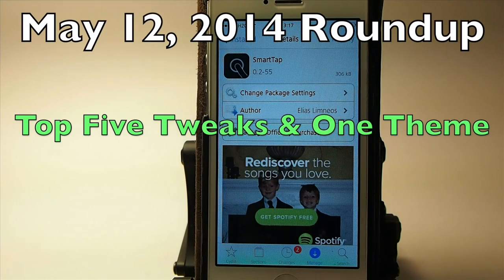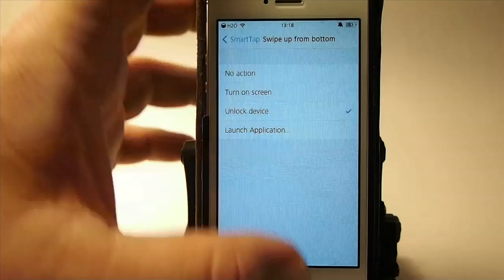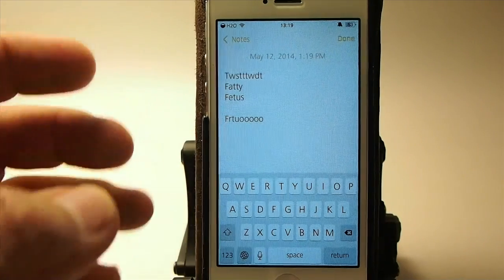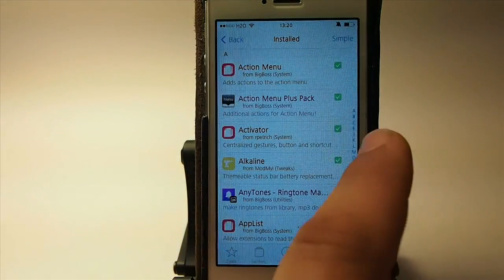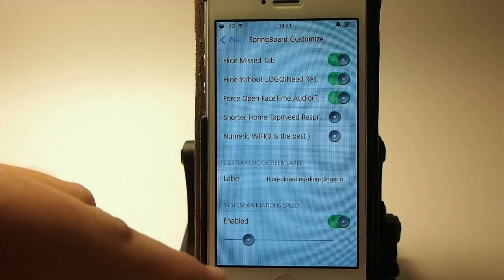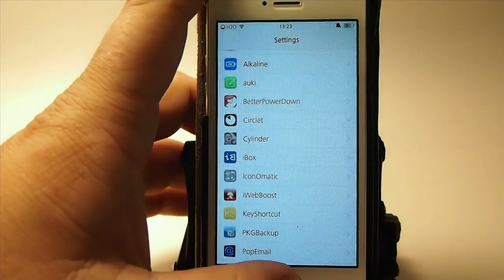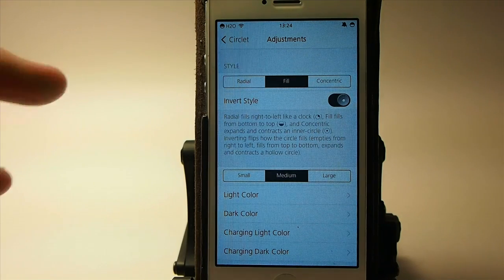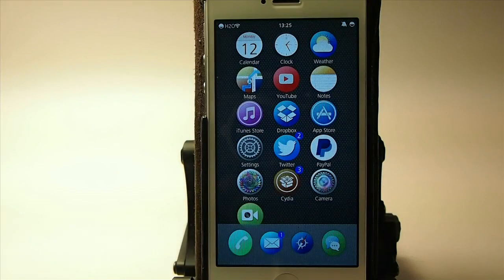Best [Five iOS 7 Cydia Tweaks] May 12, 2014 Roundup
SOCIAL US